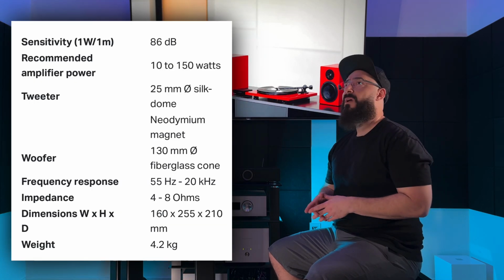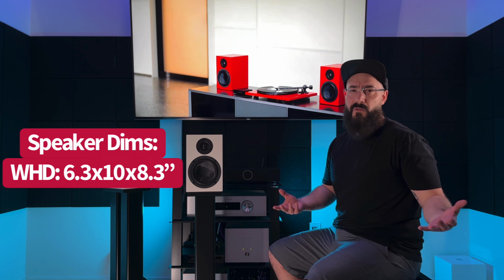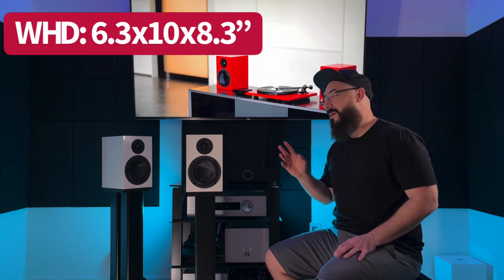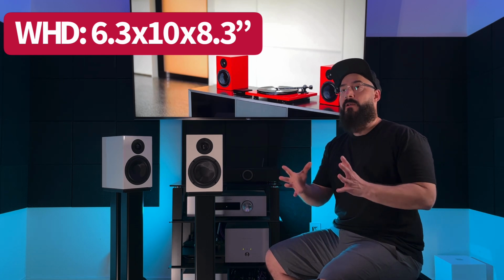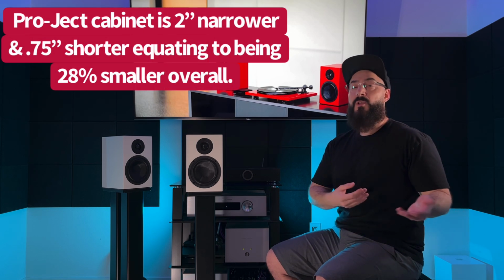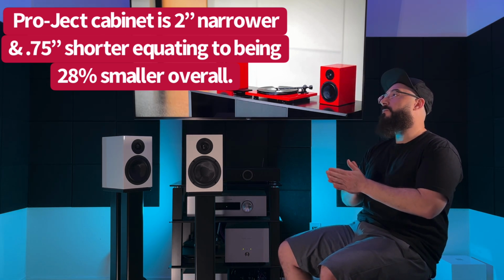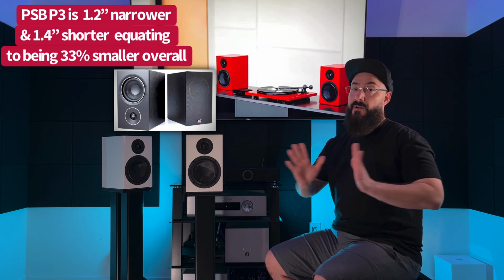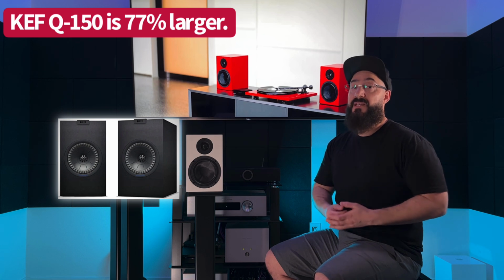Best speakers under $350? Pro-Ject Speaker Box 5 bookshelf speaker review.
(all music is hi-res streamed from Tidal)

Your results may vary based on your ears, room, and associated equipment: